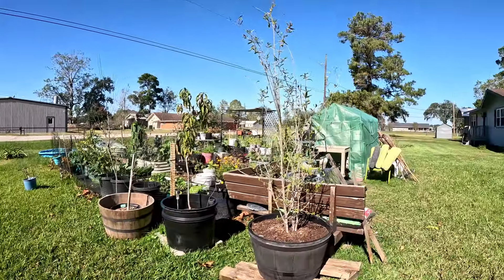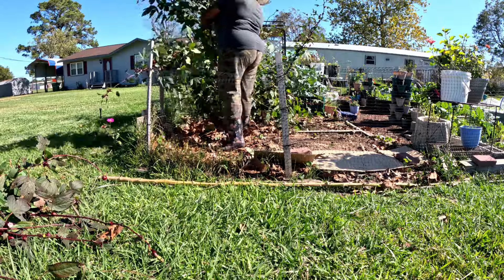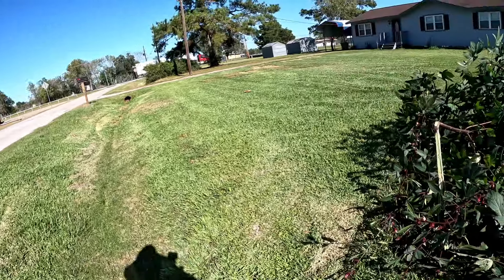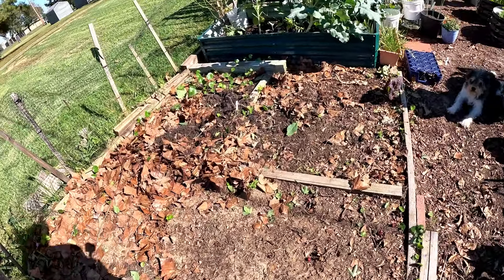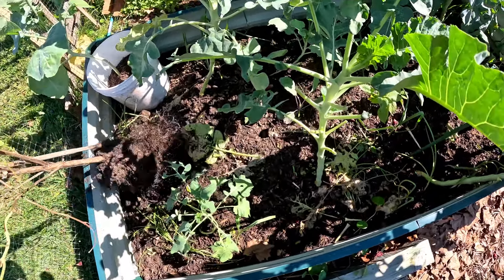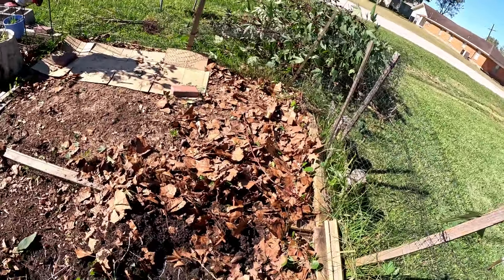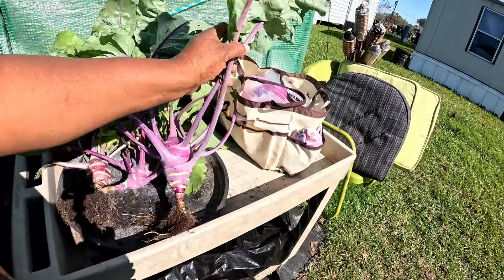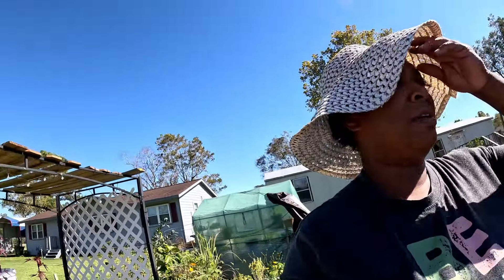GOODBYE ROSELLE, YOU GOT ME FALLING FOR YOU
WELL GARDEN FAMILY, IT'S TIME TO TAKE MY JAMACIAN SORRELL & KHOLROBI OUT OF THE GARDEN